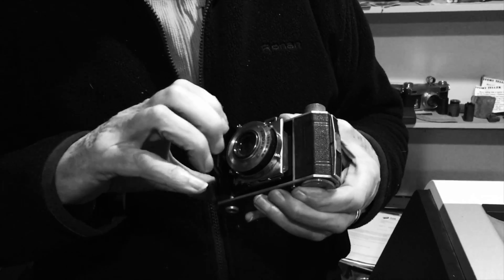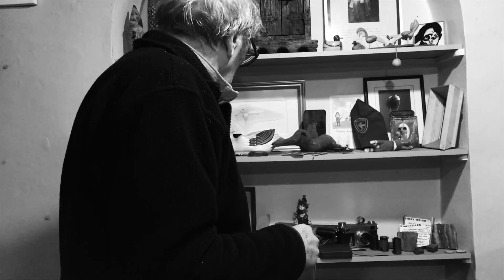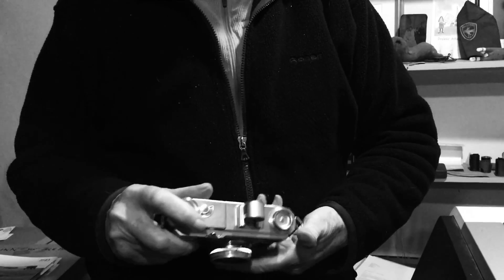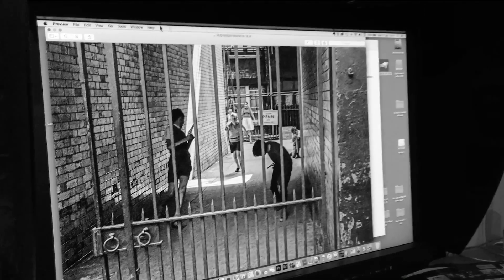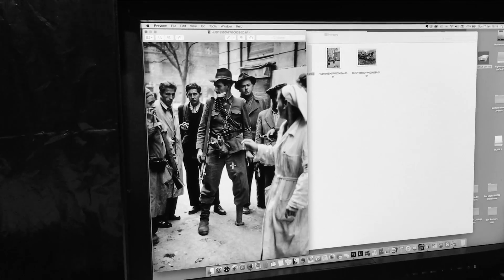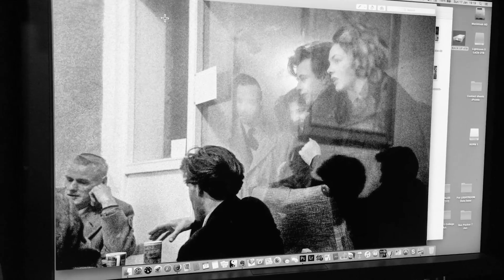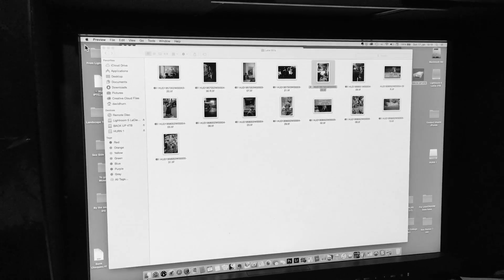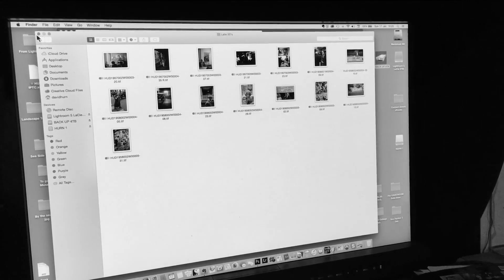David Hurn - First Cameras, First Shots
While interviewing David Hurn in audio I decided to grab a few mins of video shot on my phone.